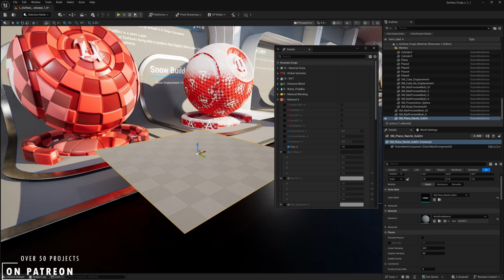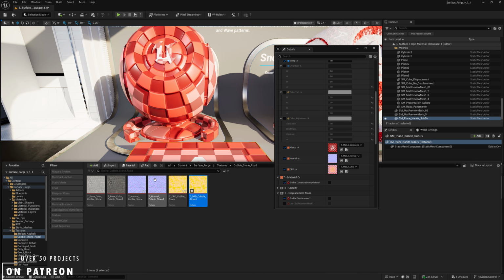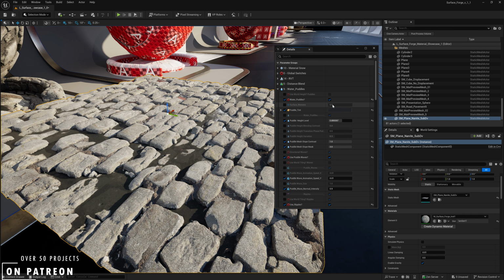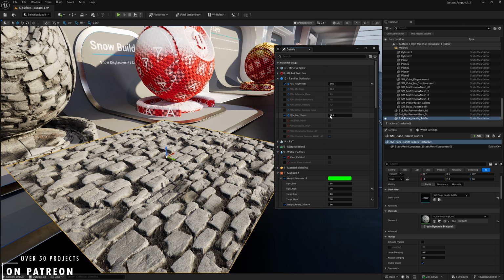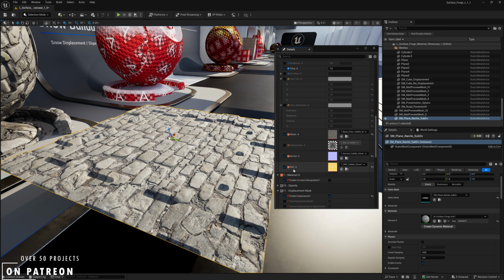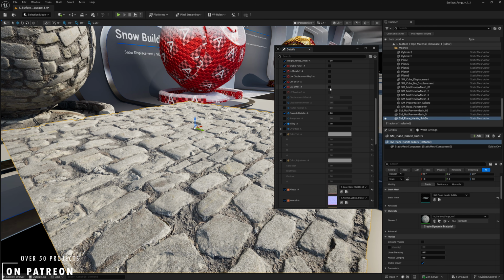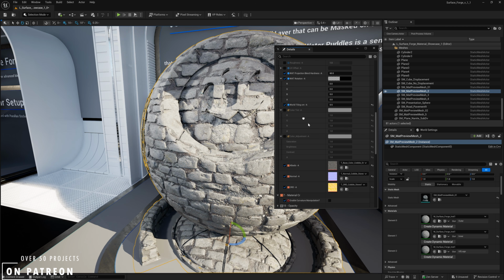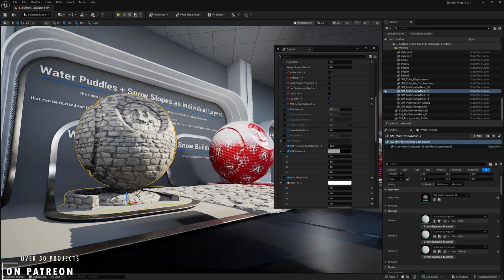Surface Forge Tutorial — Build a Layered Material From Scratch (UE5 Beginner)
You've watched three videos and you still haven't built anything. This one fixes that. By the end you'll have a finished Surface Forge material sitting on a mesh — and you'll have run the loop you'll repeat for every material you ever make with this system.

This is the first hands-on video. We take one tiling material — rock, brick, dirt, whatever you have — and get it onto a mesh through Layer A:

- Finding the Layer A group in the parameter panel
- Wiring Albedo, Normal, and ORD into the layer
- Tuning Texture Scale so the pattern reads at the right size
- Dialing in Normal Intensity, Roughness, and AO
- The import → assign → tune loop, end to end

One layer. Every other modifier stays off — B, C, slope, curvature, snow, puddles all wait for later modules. The whole job here is to master the foundation before you start stacking.

⏱  CHAPTERS
0:00  Three videos in — time to build something
0:22  Initial Setup
02:25  Displacement
03:40  Puddles in Crevices
04:31 Using Parallax Occlusion Mapping
07:25 Using Various Texture Sets
09:54 Subsurface Coloring
10:31 Triplanar Setup
13:35 Various Parameters

📺  THE FOUNDATIONS SERIES
► Video 4 — Build Your First Material (you are here)